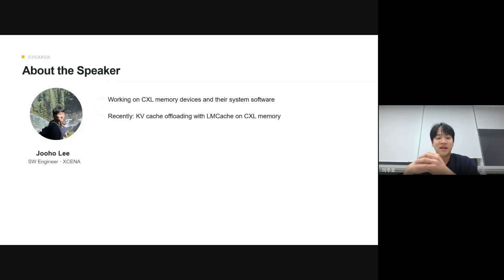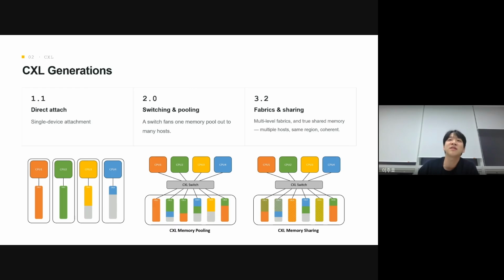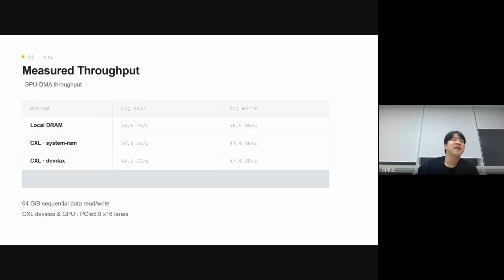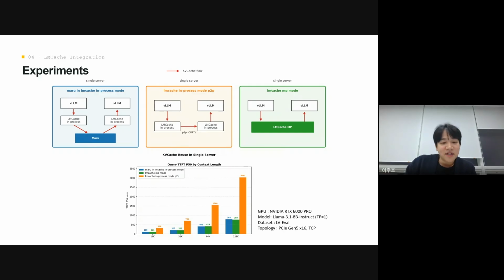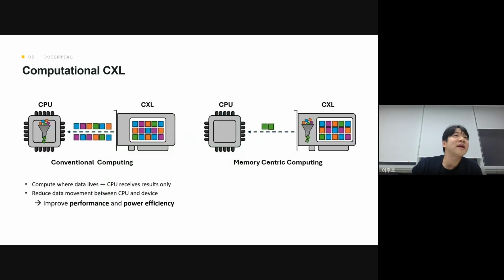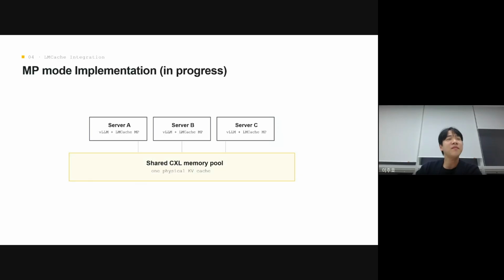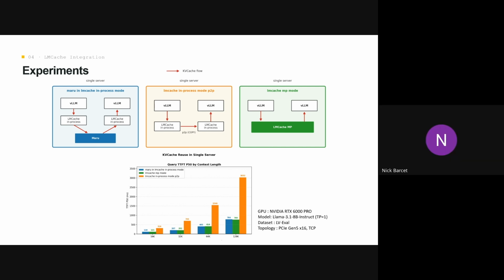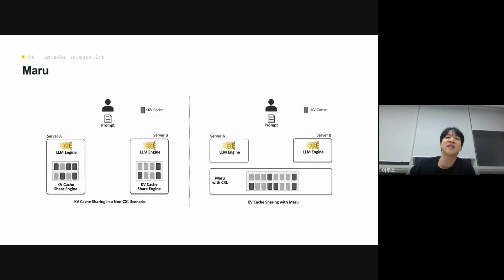LMCache Office Hour 2026 07 08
XCENA's Jooho Lee, presents the integration of Maru CXL for KV Cache with LMCache.

00:25:00.833,00:25:03.833
kosseila Hd: how does integrate with NVidia Support vs (NVL,C2C )

00:25:07.312,00:25:10.312
Chinmay's Notetaker: Chinmay is on a Basic Otter plan with 30 minute meetings. To record longer meetings, upgrade to Pro

00:25:15.122,00:25:18.122
kosseila Hd: how does it integrate or compare

00:25:37.787,00:25:40.787
Ariel's Notetaker: Ariel is on a Basic Otter plan with 30 minute meetings. To record longer meetings, upgrade to Pro

00:30:21.857,00:30:24.857
Dhanesh Joshi: what is Maru server? Is it some component of LMCache or is it something that is built by XCENA to work with their CXL?

00:30:57.533,00:31:00.533
Dhanesh Joshi: please voice .. I am in a public space

00:31:56.113,00:31:59.113
Dhanesh Joshi: ok thanks

00:33:28.933,00:33:31.933